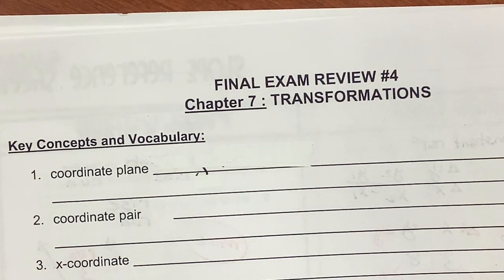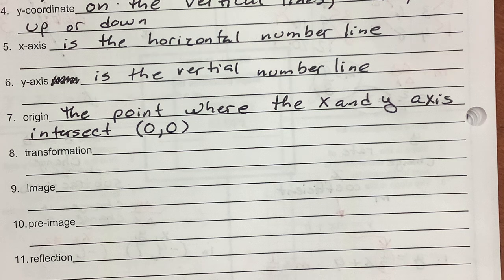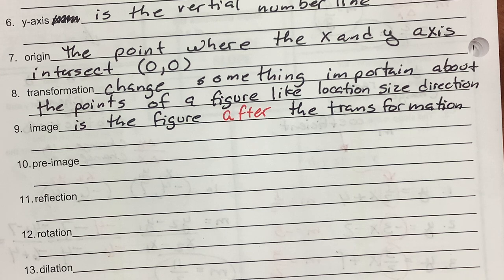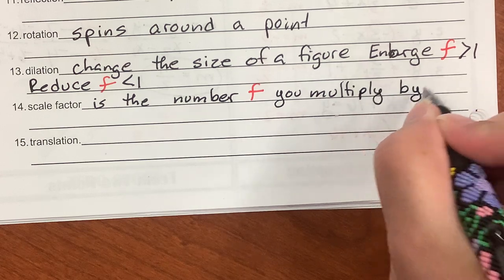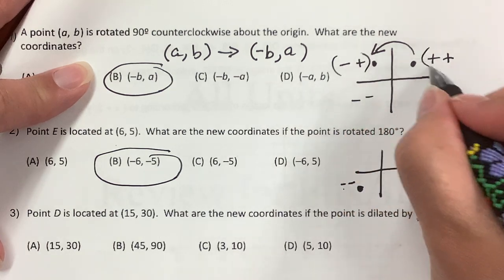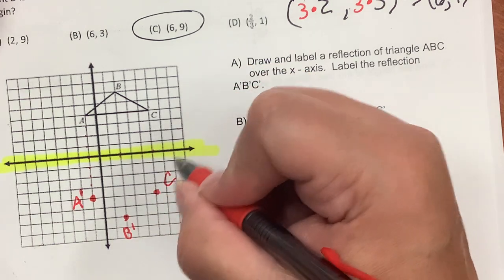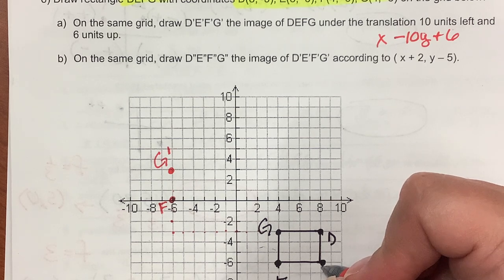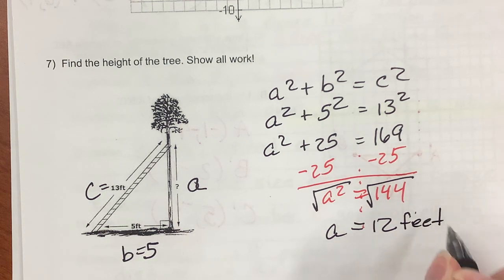Review Transformations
Review for final Transformations